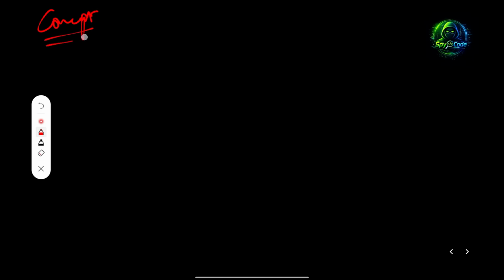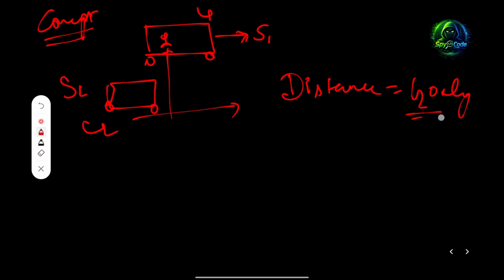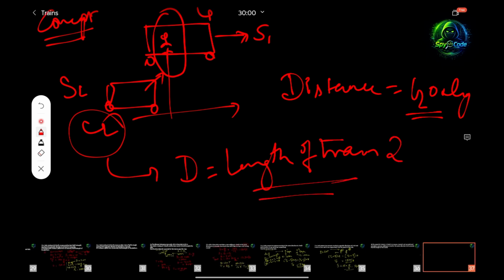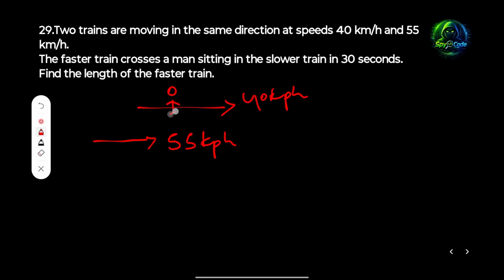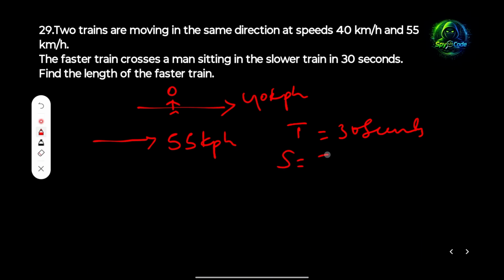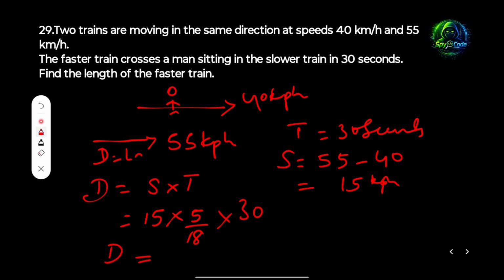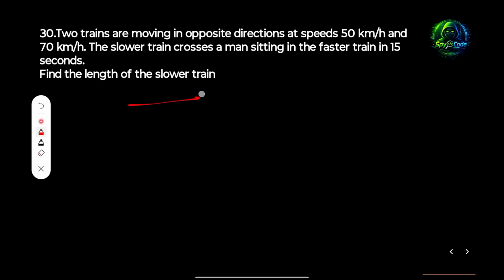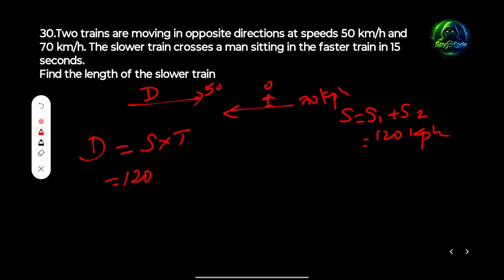Trains 5 Trains Speed Distance Time